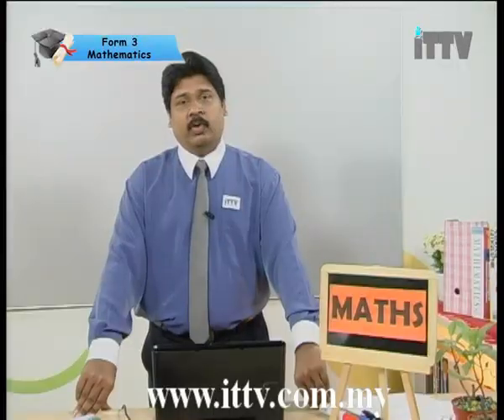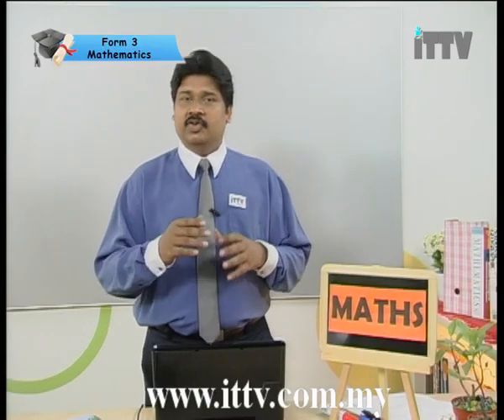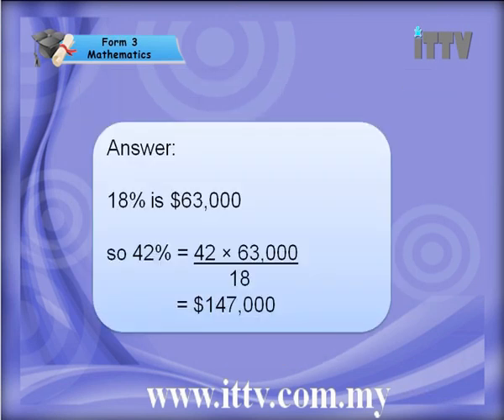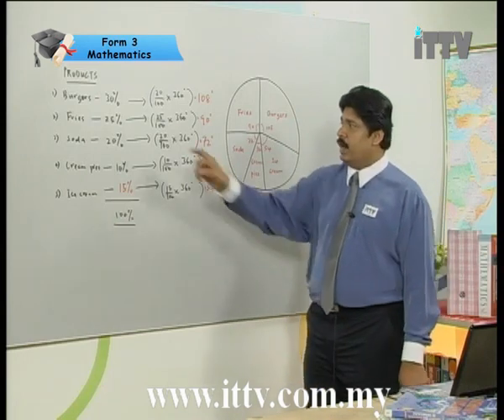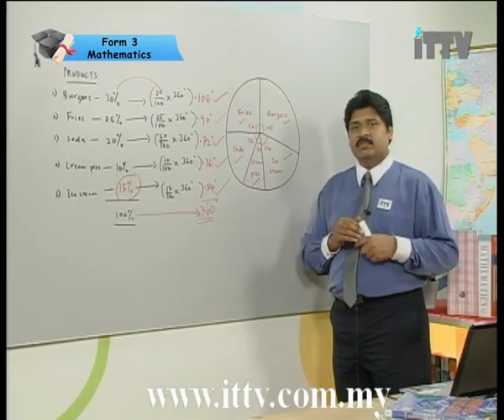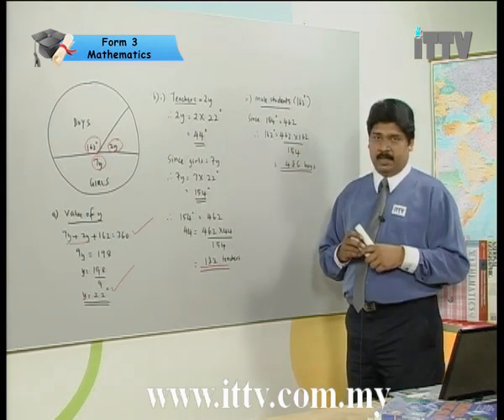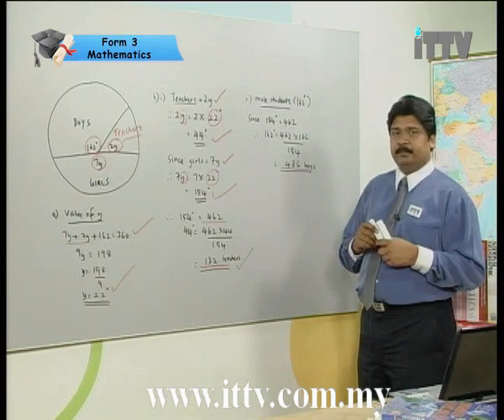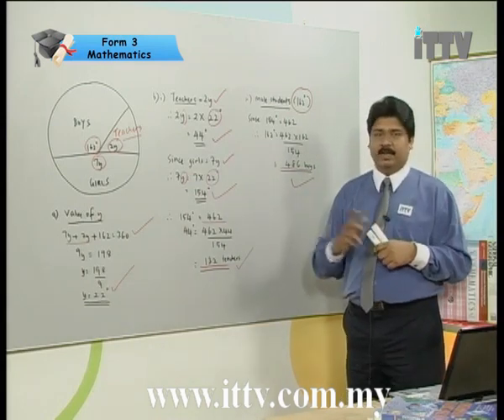iTTV PMR/PT3 Form 2 Mathematics #12 Measures of Central Tendencies (Pie Charts) -Tuition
Chapter 12 : Measures of Central Tendencies - Lesson 01 : Pie Charts